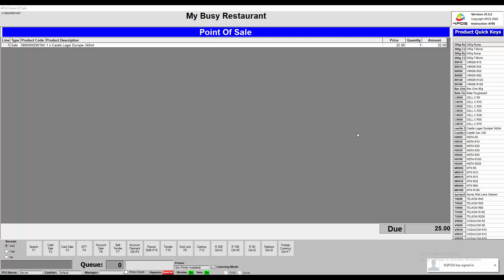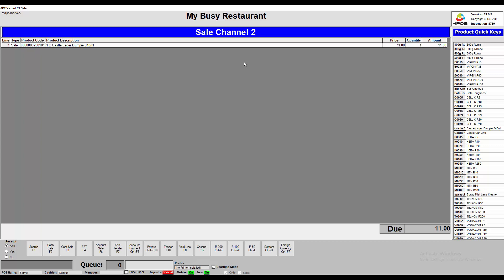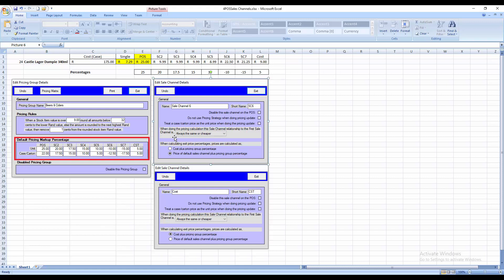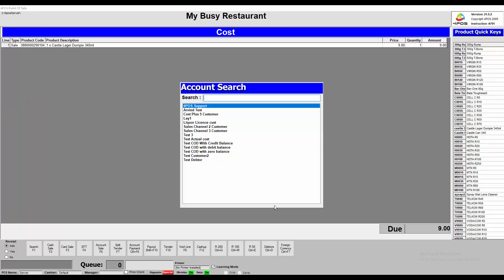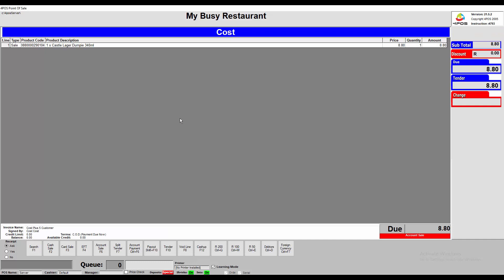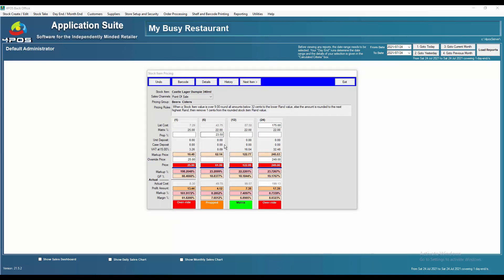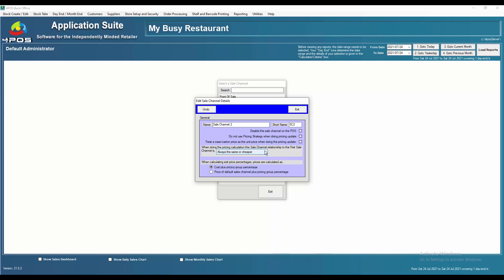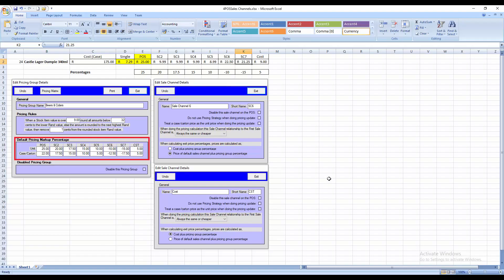4POS How to set up & use the Sales Channels in 4POS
Need to set up different pricing per product or per customer?

Can be used for contractors, dealers, VIP's, Pensioners & any other group of customers - even loyalty customers that you wish to give a different price to.

Obviously the ONLY way you to use your pricing structures to control at what price you are selling to your customers!

A MUST WATCH Video...

0:00 Introduction
0:20 Changing selling prices on the fly
1:30 Change the Sales channel during a sale
2:45 Sales Channel explained
5:50 Selling to a customer using a Predefined Sales Channel
8:33 Ensure your employee permissions have been defined
9:20 maintaining your sales channel pricing per product / pricing group
11:00 Maintaining the sales channel rules